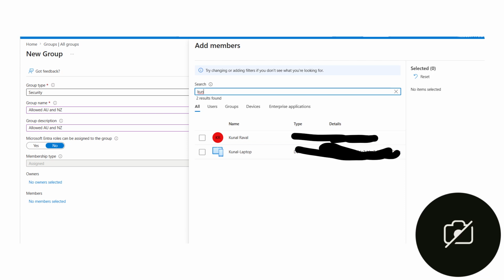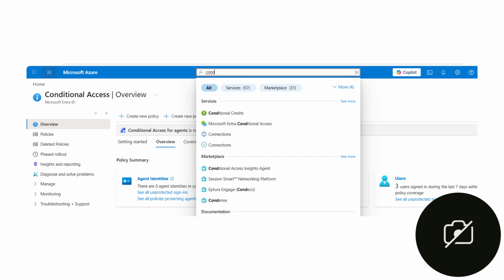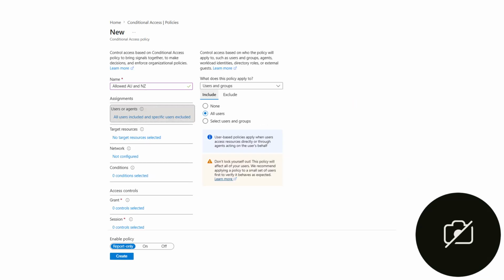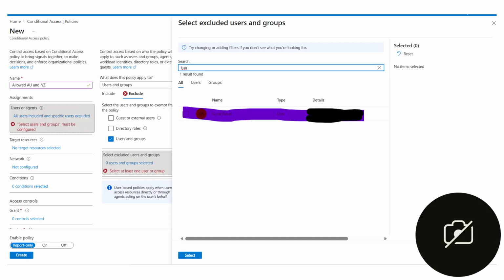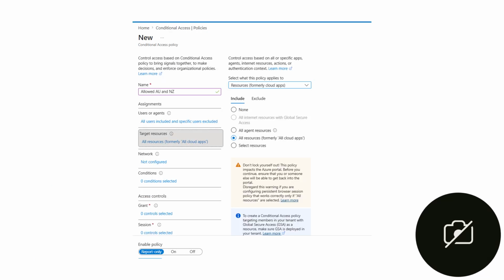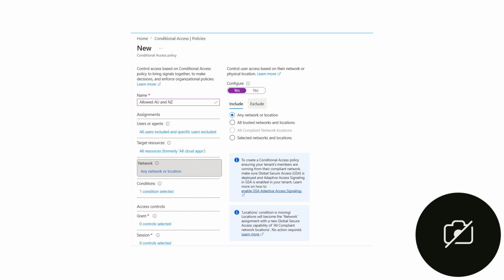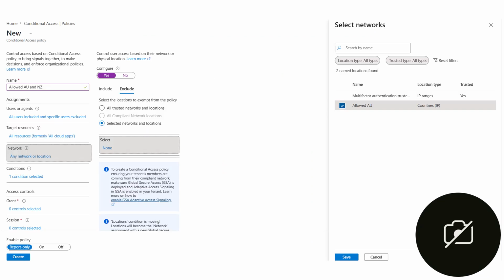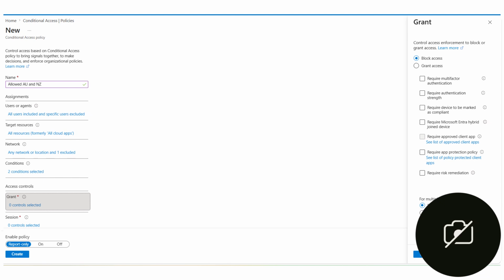Allow Access from Trusted Locations Only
This policy restricts user sign‑ins to approved named locations and blocks access from all other networks.